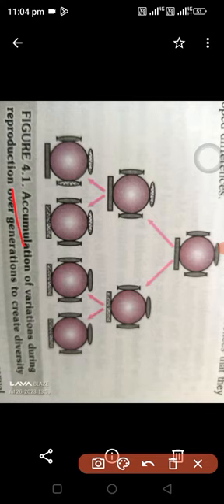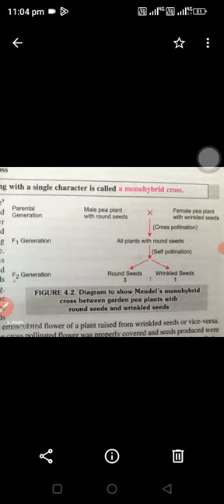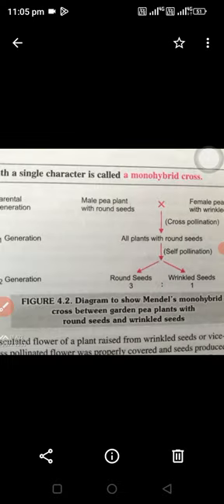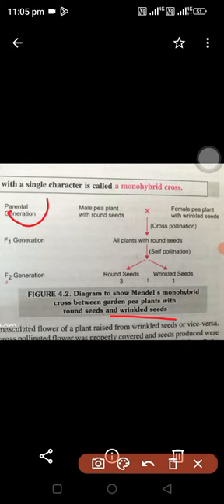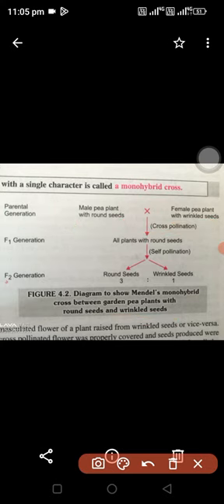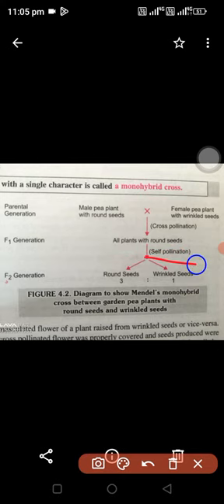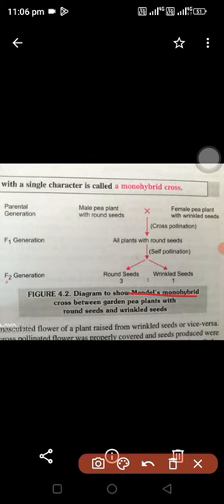monohybrid cross pea plant